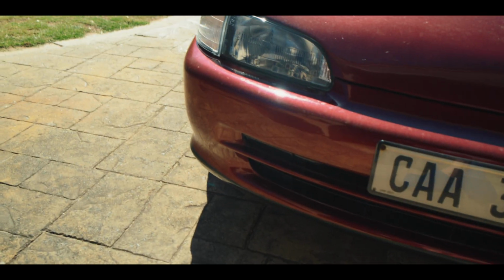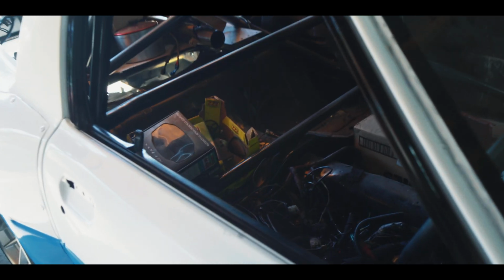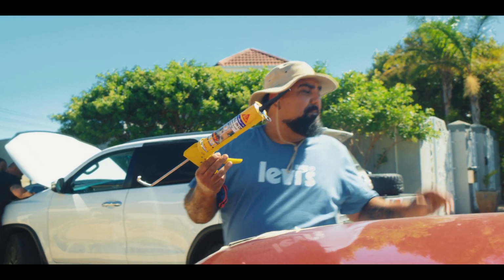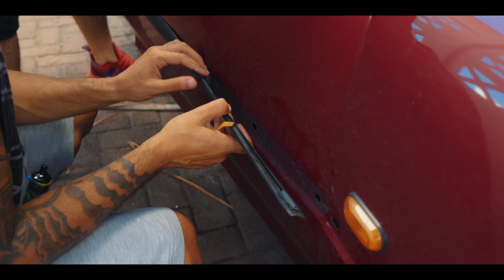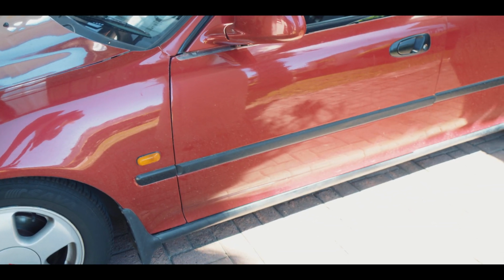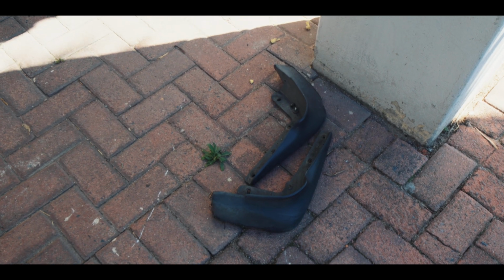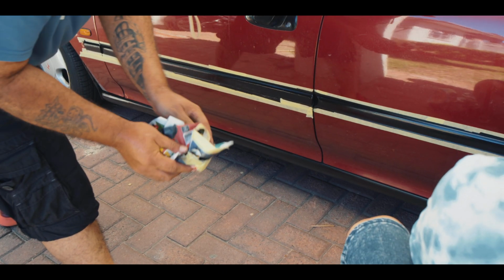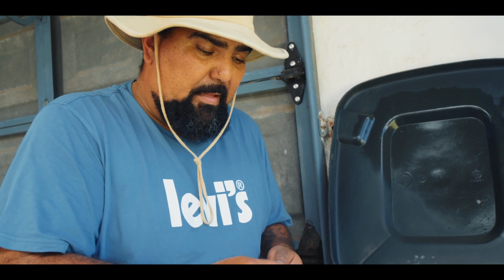Starting on my EG Honda Ballade 180i (B20B8) and more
In this vlog we went to pop around by SAW Fabrications and automotive works and started pulling the EG right in terms of the exterior. Mechanically the car is 100% as I have spent a long time focusing on that and replacing literally everything on the suspension as well as the fresh engine transplant about 2 years ago. It is now time to get the exterior up to scratch. not that it is in such a bad state, but small things and obviously the small accident with the bumper and light is now resolved. (check previous vlogs for details on that)

SAW Fabrications and Automotive Works:
Shaun Wall